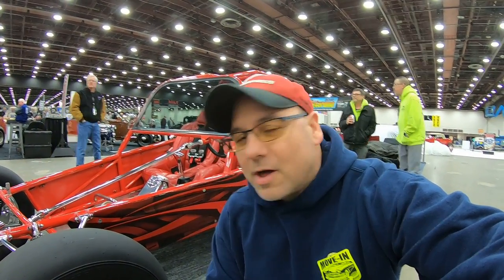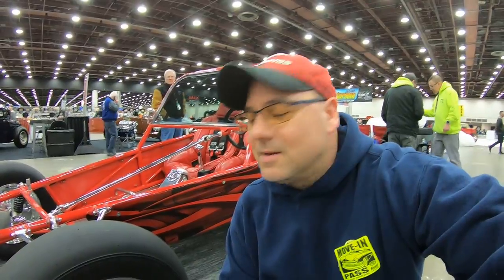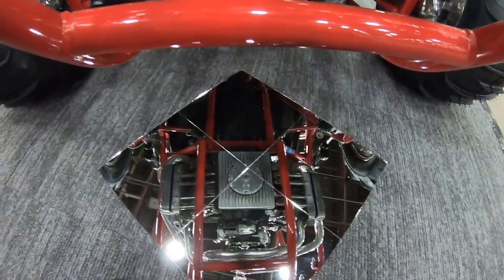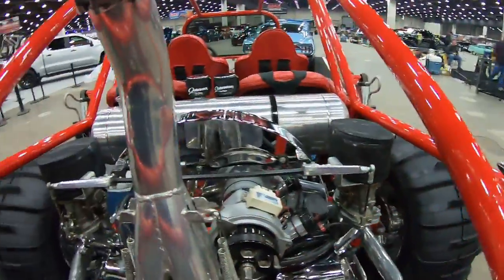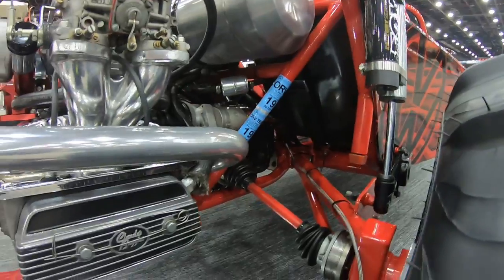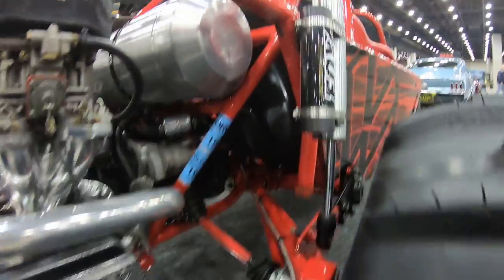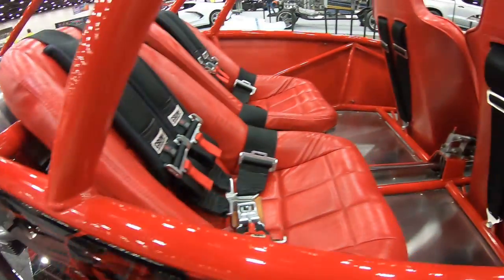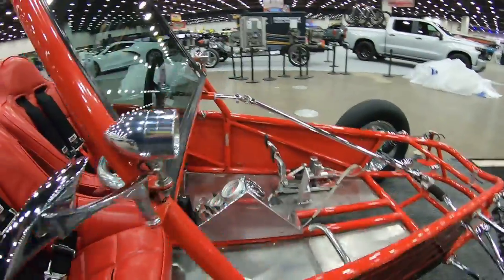2020 Detroit Autorama : 2007 XTC 3250 VW Sand Buggy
We are at the  2020 Detroit Autorama World of Wheels Move In -set up checking out the Hot Rod displays . In this video let check out Mikes 2007 XTC 3250 Sand Buggy . And more video will be out on 2020 Autorama America's Greatest Hot Rod Show!

Turtle Wax 53409 Hybrid Solutions Ceramic Spray Coating-16 Fl Oz

PROJE' Vital Car Wash Soap